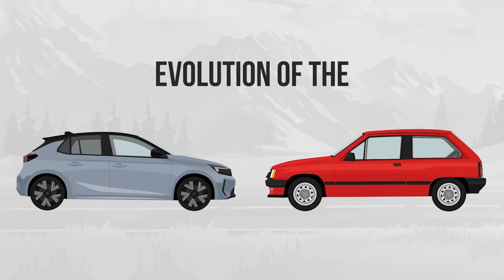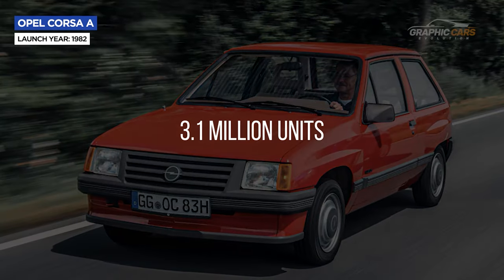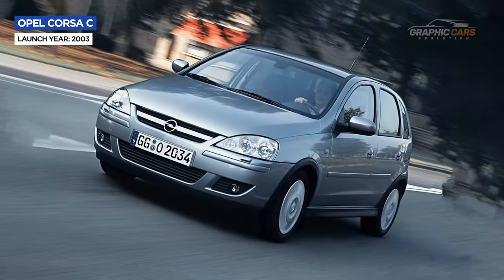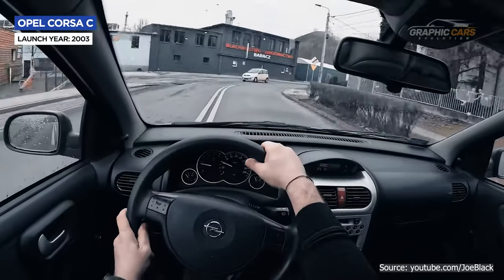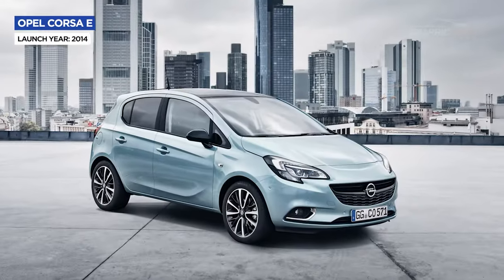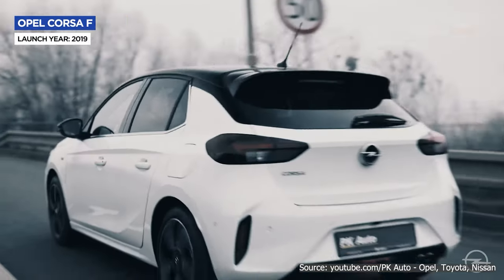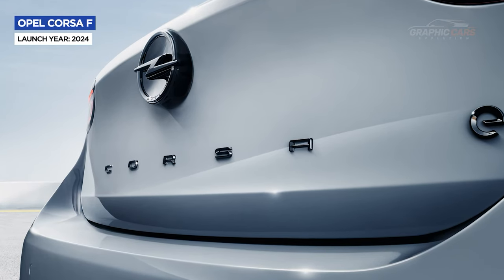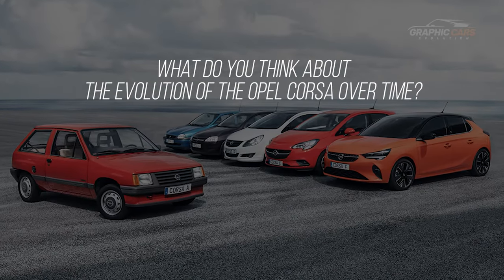The Evolution of the Opel Corsa: How it Looks after 40 Years of Life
This is the evolution of the Opel Corsa. The Corsa was launched in 1982 and was produced by German car manufacturer Opel as an economical and practical alternative to larger and more expensive cars. The Corsa was marketed under various brands of General Motors such as Vauxhall, Chevrolet or Holden. In 2014, Corsa was taken over by the PSA group (Peugeot-Citroen).

The evolution and history of the Opel Corsa spans six generations, each with its own style and characteristics. The first generation, Corsa A, (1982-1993) had a simple and functional body, with a hatchback, sedan or utility variant. The second generation, Corsa B, (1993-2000) had a more rounded and aerodynamic body, the third generation, Corsa C, (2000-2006) had a sharper and more modern design. It was followed by the fourth generation, Corsa D, (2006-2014) which had an all-new, larger and more robust body, then the fifth generation, Corsa E, (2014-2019) had a sleeker and more refined design. The most current generation, the Corsa F (2019-present) has a more dynamic and connected design, with an electric variant called the Corsa-e. Also, the Opel Corsa Facelift 2024 model comes with a completely new design, a modern and intelligent cabin and offers its first mild-hybrid engine, 48 volts, but also a purely electric version.

From 1982 until 2024, Opel Corsa proved to be one of the most popular cars in the small class, being sold in more than 18 million units worldwide. All Opel Corsa models have been appreciated for their reliability, economy and practicality, but also for their style and performance. The Corsa was the ideal car for young people, families or people looking for an affordable and versatile car.